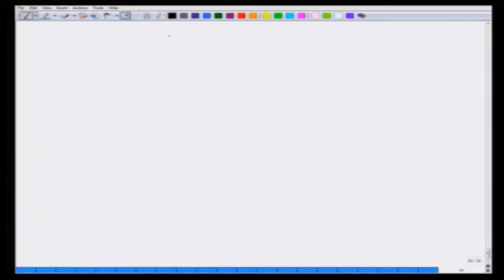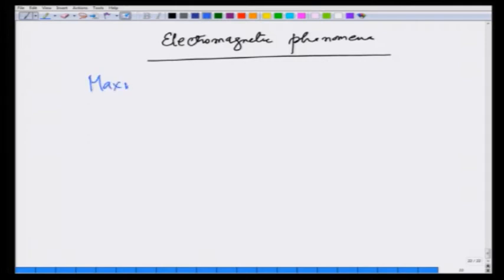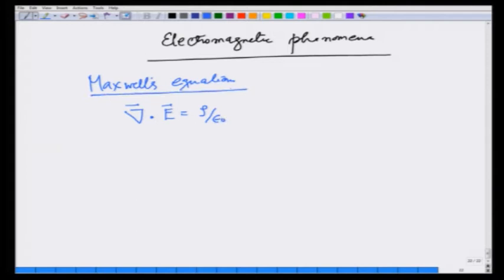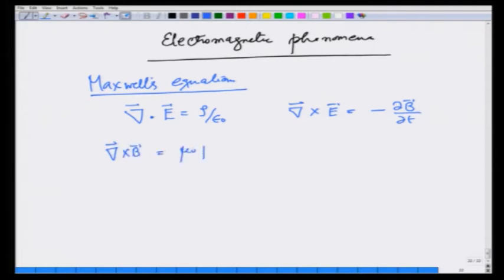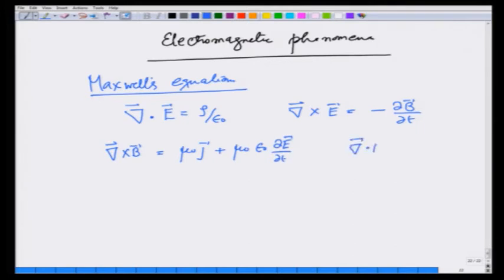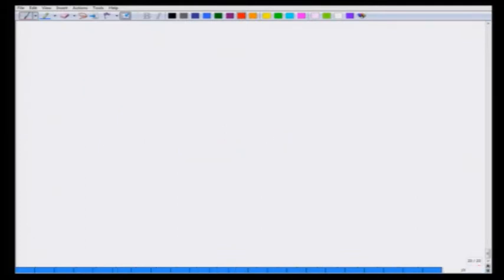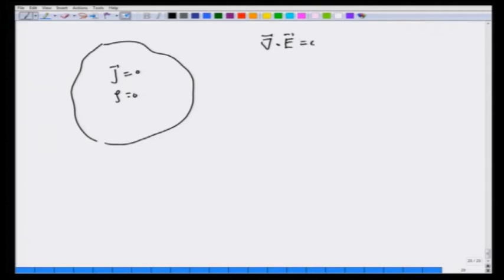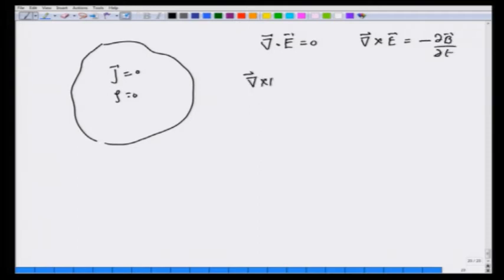Quasistatic approximation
To access the translated content:
1. The translated content of this course is available in regional languages.
 2. Regional language subtitles available for this course
 To watch the subtitles in regional languages:
 1. Click on the lecture under Course Details.
 2. Play the video.
 3. Now click on the Settings icon and a list of features will display
 4. From that select the option Subtitles/CC.
 5. Now select the Language from the available languages to read the subtitle in the regional language.